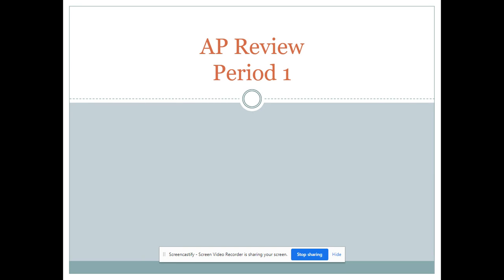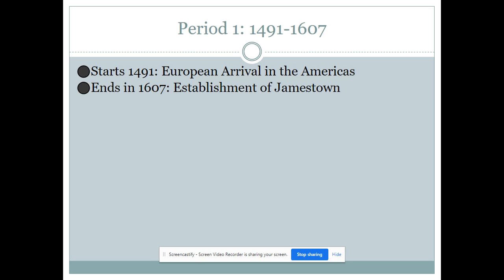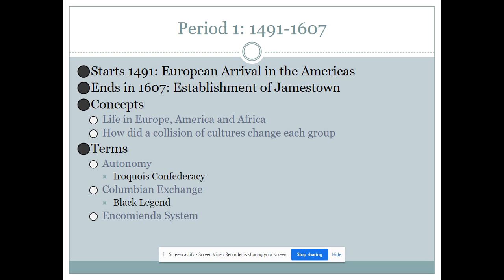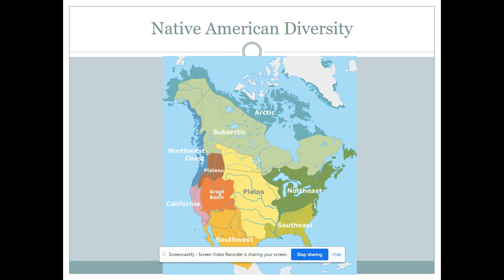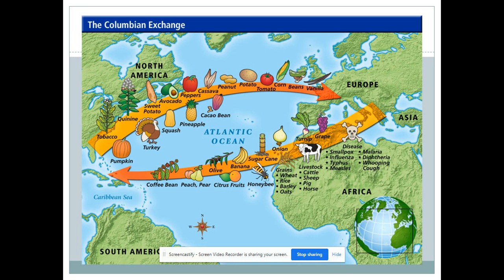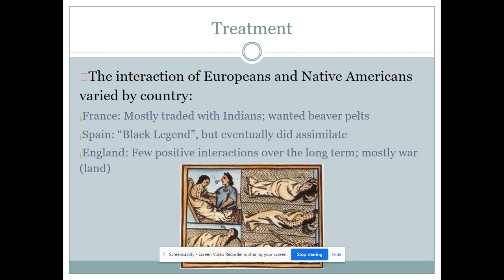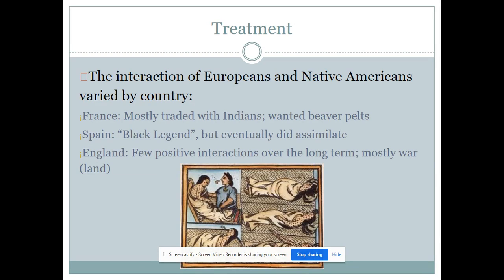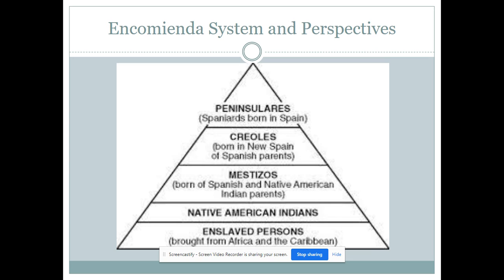period 1 review ap